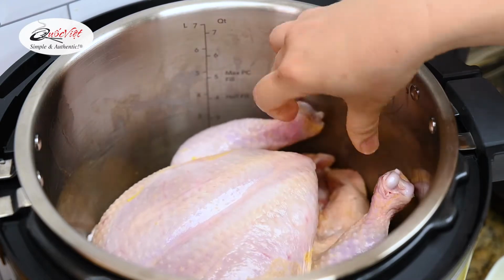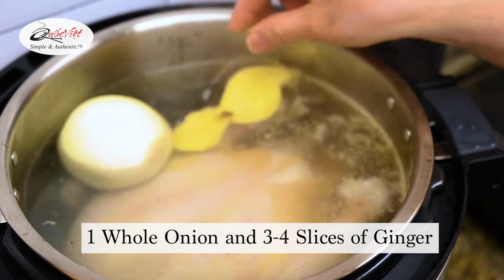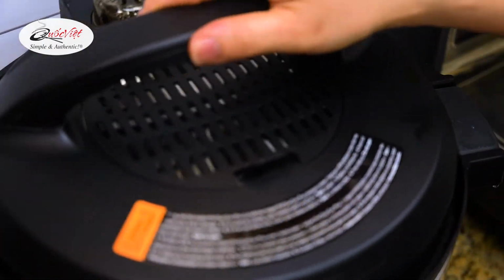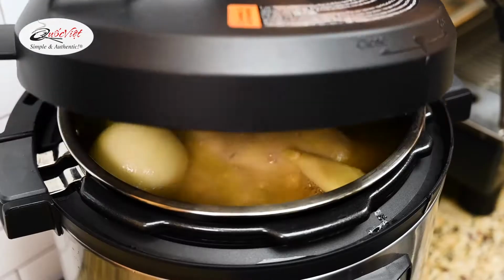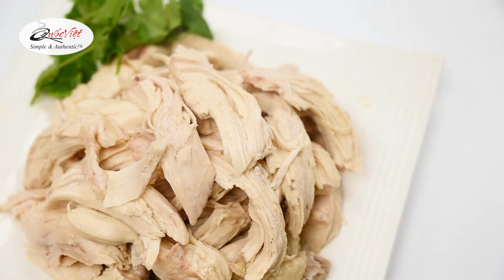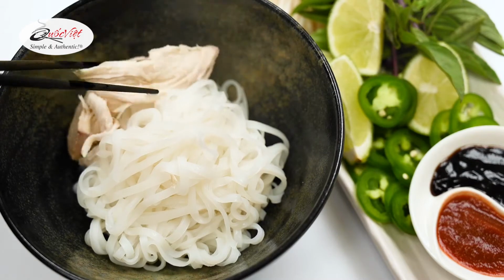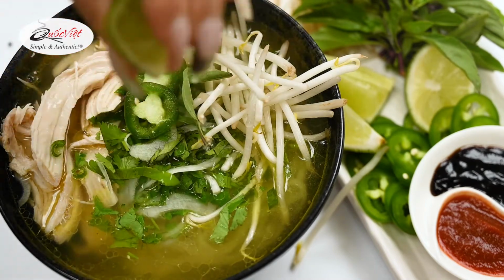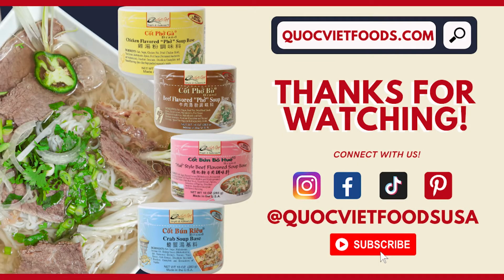Authentic 1 Hour Instant Pot Chicken Phở | Made with Quốc Việt Foods Soup Base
✨🍜 Nothing beats a bowl of homemade Vietnamese Chicken Phở! Today, we're making an easy AND authentic Chicken Phở recipe in under 1 hour.. using an INSTANT POT!

Made using a few simple ingredients, and Quốc Việt Foods® Brand Chicken Flavored "Phở" Soup Base. Save time, without compromising the flavor or quality of food! Comment what you want to see us make next, below.

🥢 Products Used:
Quốc Việt Foods Cốt Phở Gà® Brand Chicken Flavored "Phở" Soup Base

✨ About Us
Quốc Việt Foods® specializes in manufacturing and distributing Vietnamese soup bases and seasonings. We are the first company to use modern technologies to convert the traditional Vietnamese products into a convenient form. Our soup bases and seasonings are processed from natural ingredients and do not contain any preservatives. Our goal is Simple; we provide convenient products with an Authentic taste. Our slogan, Simple & Authentic!® reflects the company's concept and image. All products are made in the U.S.A. We have over 100 years combined of experience and strong technical support backed by food scientists.

The soup bases and seasonings are now available for the your enjoyment.